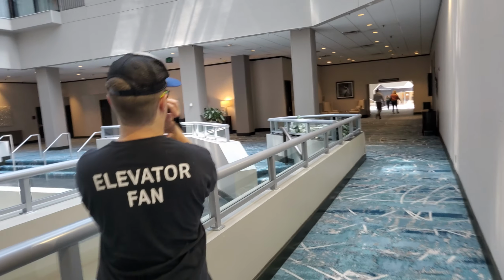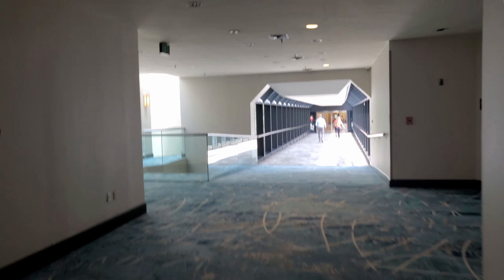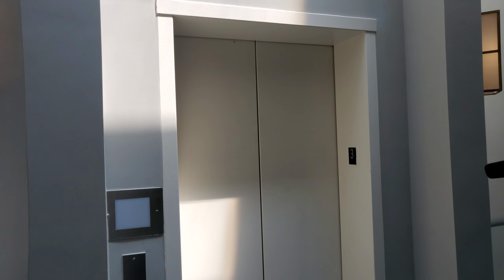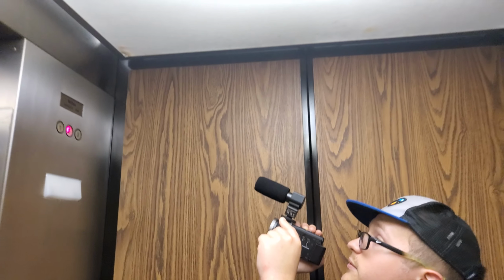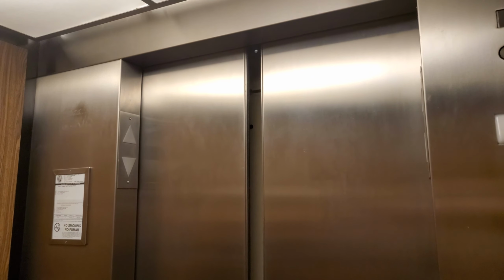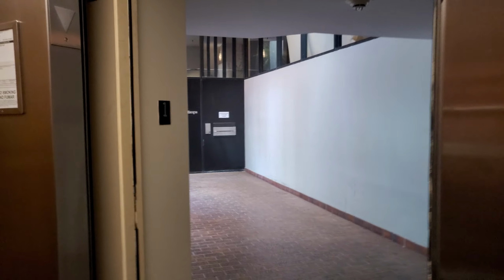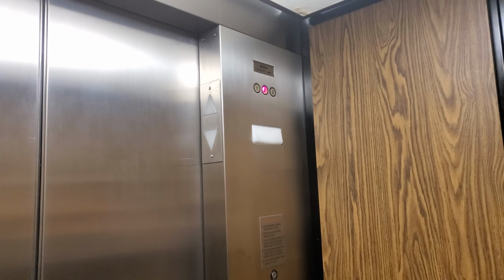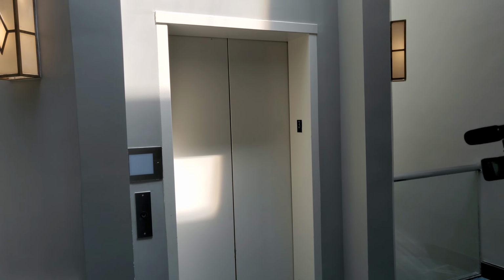DINNER BELL HAPPY Westinghouse Hydraulic Lobby Elevator at The Hilton Downtown, Tampa, FL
Filmed in September of 2021 with Genessee Trains & Elevators

A retake of a basic 80s Westinghouse Hydro with AE/Type A call stations, an EPCO COP and a BEAUTIFUL Dinner Bell that won't stop going off! Lol Not much else to say to say here. This elevator serves the first 3 floors of the Hilton Hotel in Downtown Tampa and this is the ONLY Original Elevator remaining in the building.